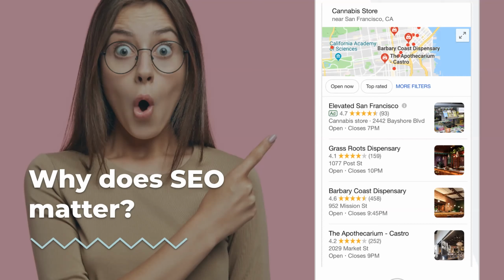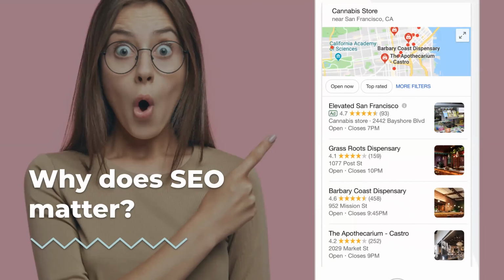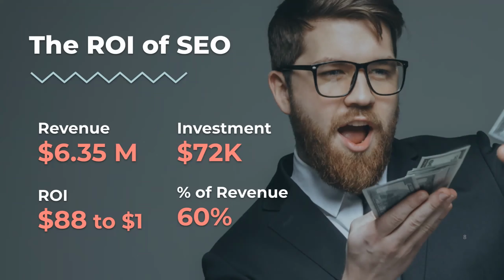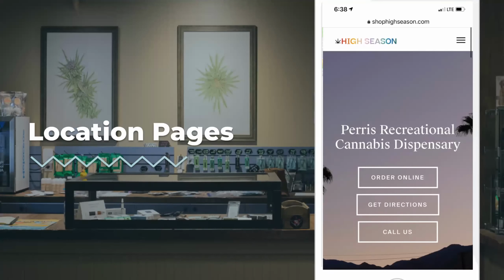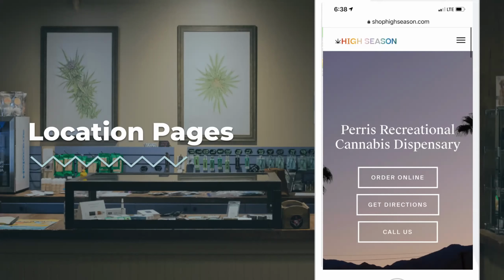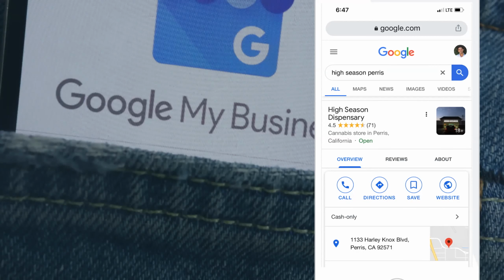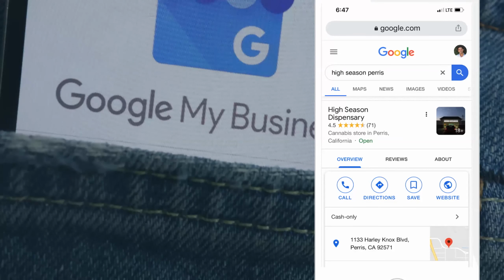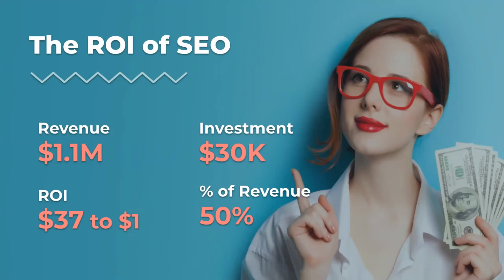How to Do SEO for Marijuana Dispensary MSOs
Create a Strategy that Works for Each of Your Stores!

Running stores in different markets means creating different strategies that address the needs and wants of each shop’s target audience. This may seem obvious when it comes to creating ads and deals, but what about your SEO strategy? If you’ve put your SEO strategy on the back burner or have implemented a one-size-fits-all approach, it’s time to restructure your plan to drive more organic traffic to your different local menus. Implement a strategy that works.

Just posting without a plan? Creating pages with no strategy?

There’s a better way! SEO is crucial for driving traffic to your website, but when dealing with multiple locations, you need to create strategies for boosting each one. A cookie-cutter approach won’t work—it’s time to dive in to what will help each of your locations rank well on Google and easily get found by interested shoppers.

From keywords and location pages to dispensary listings—we’ll be covering everything you need for SEO for marijuana dispensary MSOs.

Watch our 30-minute webinar and learn:

• Which SEO tactics you need to implement
• The tools that will help you succeed
• How to evaluate whether your SEO is working

Want more great cannabis marketing tips?!

Join thousands of others and gain access to exclusive cannabis marketing content, timely regulatory news, and advertising support